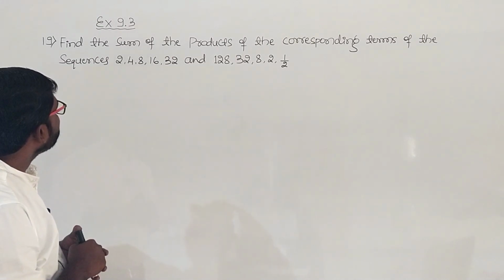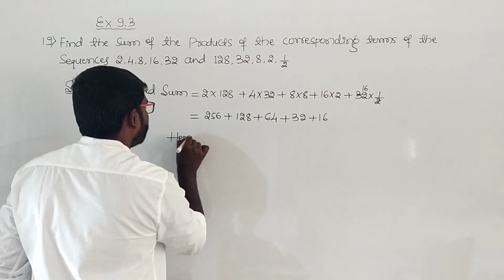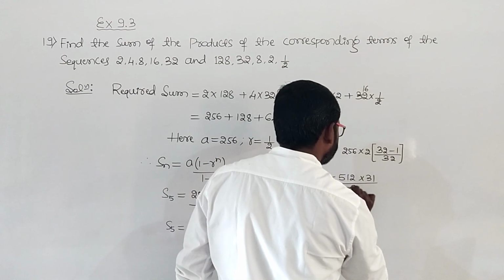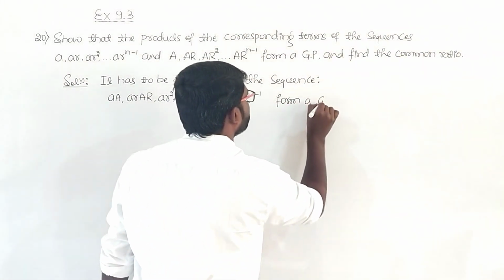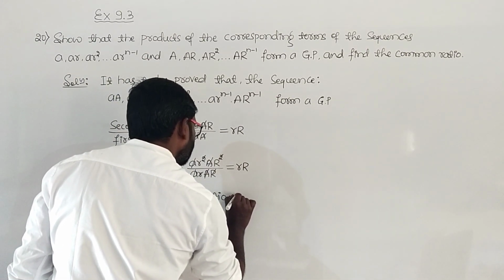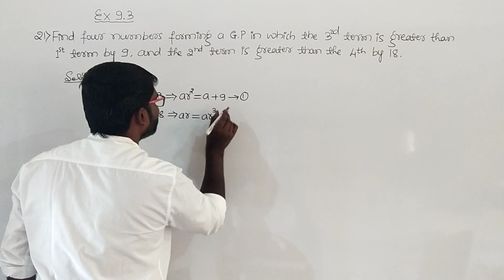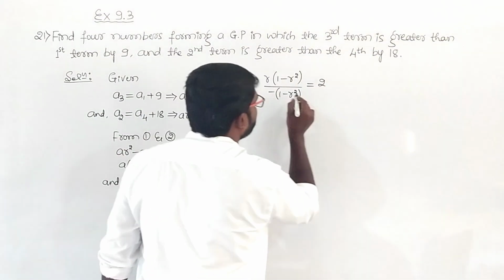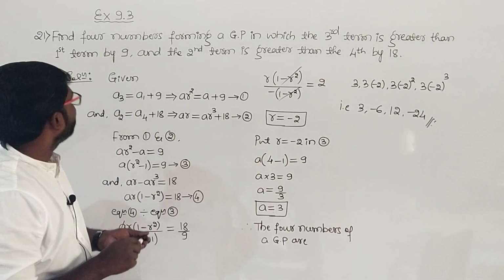Sequences and Series | Exercise 9.3 (Q.19, Q.20 and Q.21) | NCERT Class 11 Mathematics.